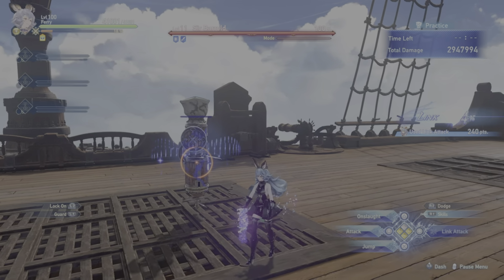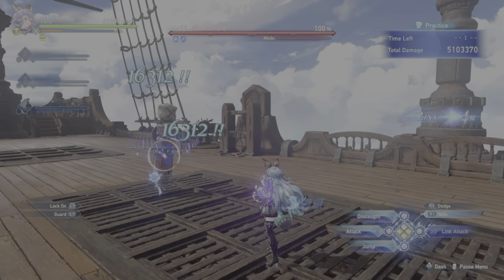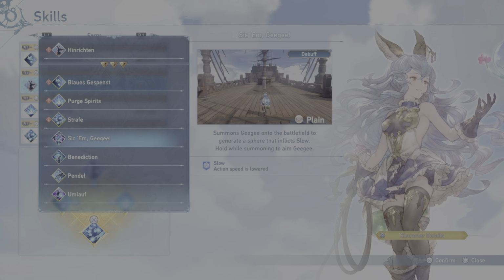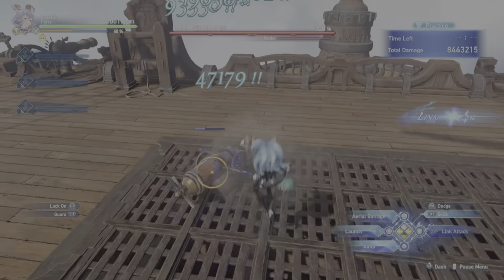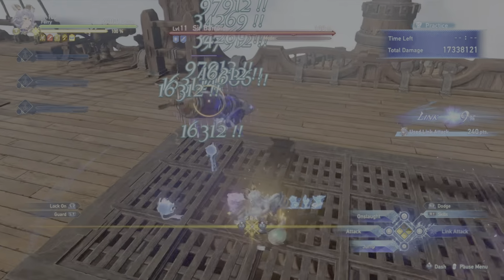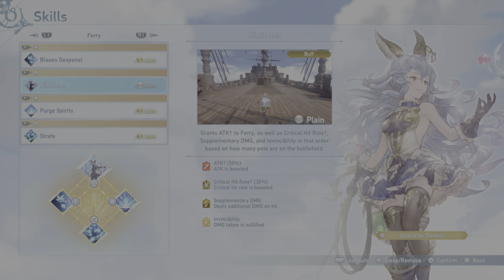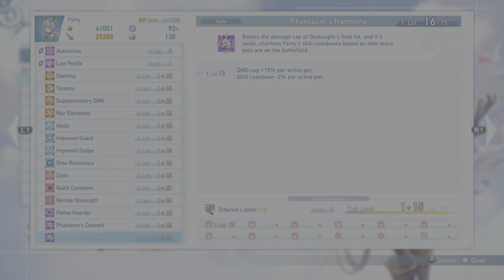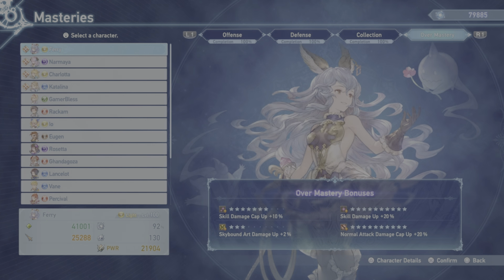Granblue relink Ferry Build